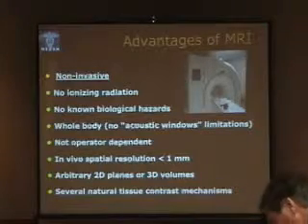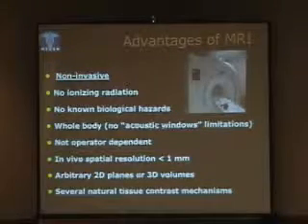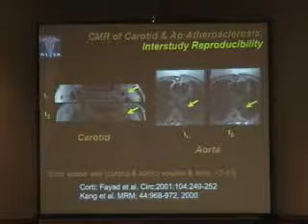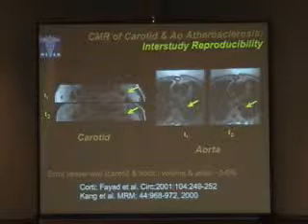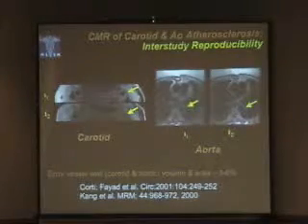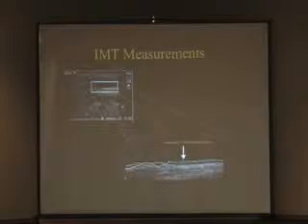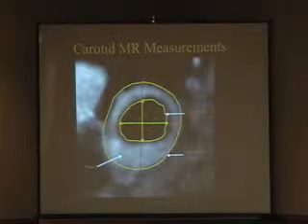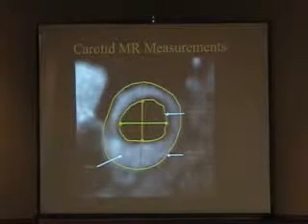04 Symposium-Fayad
The 7th Vulnerable Patient Satellite Symposium